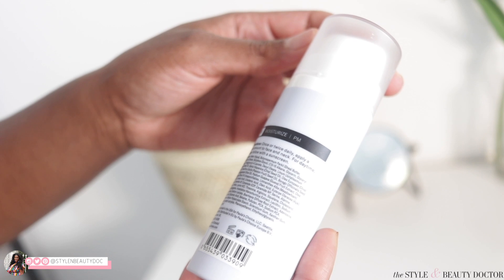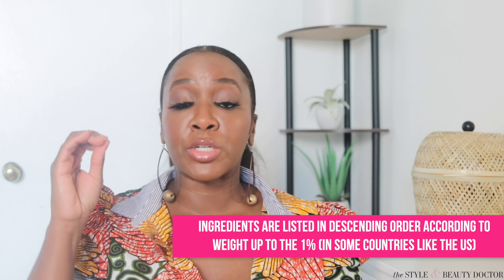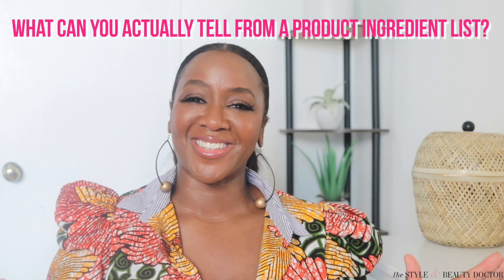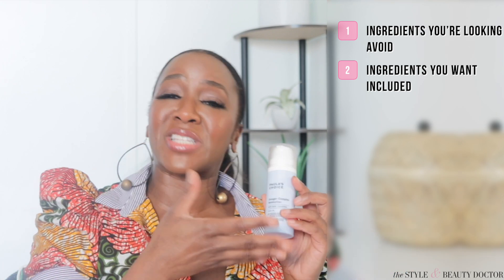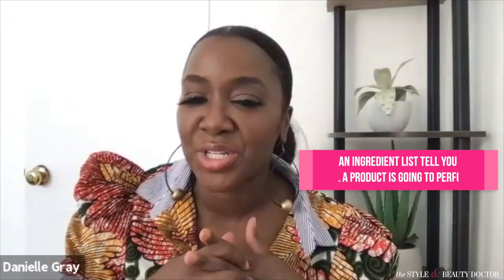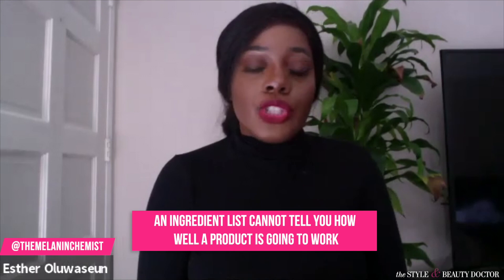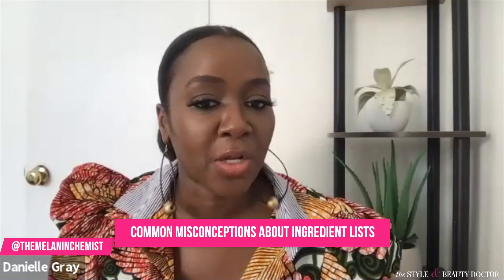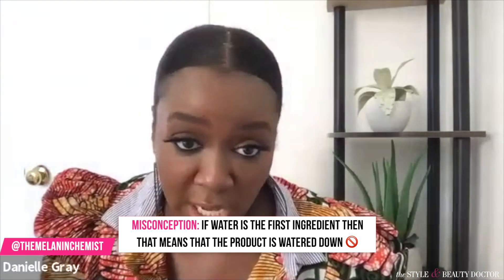How to Read a Skincare Ingredient List? You Were WRONG!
Wanna know how to REALLY read a skincare ingredient list? Turns out what you thought an ingredient list will tell you, IT DOESN'T. Cosmetic chemist and formulator Esther Olu (@themelaninchemist) joins us to give us the TEA on what you actually can decipher from a skincare ingredient list.

TIMESTAMPS:
0:00 What a Skincare Ingredient List Actually Tells You
2:08 Can a Skincare Ingredient List Tell You How Well a Product Works?
3:08 Are Brands Watering Down Products?
4:04 Why Are the Actives at the BOTTOM of the Ingredient List?
5:11 What are REPUTABLE places to find skincare ingredient info?
6:03 The EWG and "Clean" Beauty
8:09 How to Identify Other Names for "Fragrance"
9:28 Are Certain Preservatives Better Than Others?
10:54 PARABENS
11:43 How to Tell the Potency of a Serum?
12:54 Why All the Extra Filler Ingredients in Skincare Products?

WHAT I'M WEARING:
(please note, I leave this info because people ask, this doesn't mean I'm endorsing or recommending anything)

Earrings (Black woman owned business)